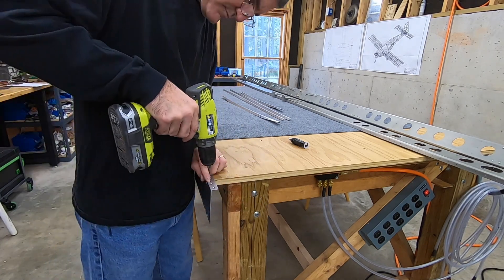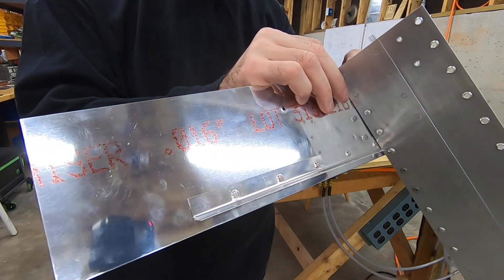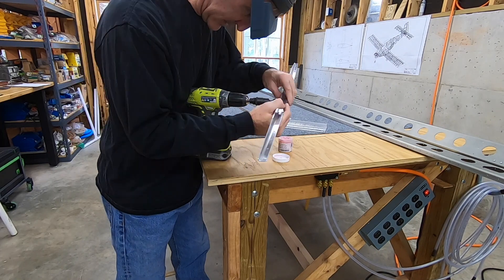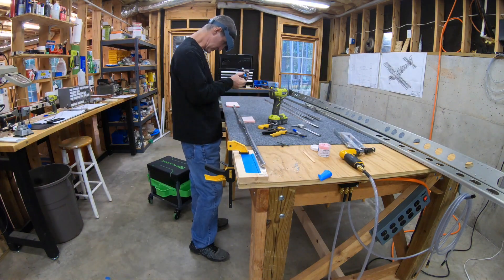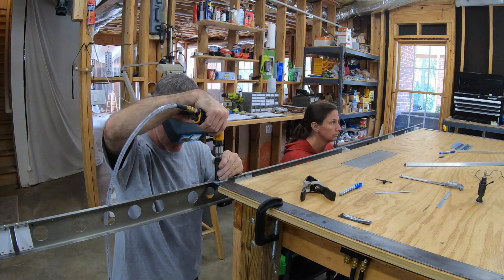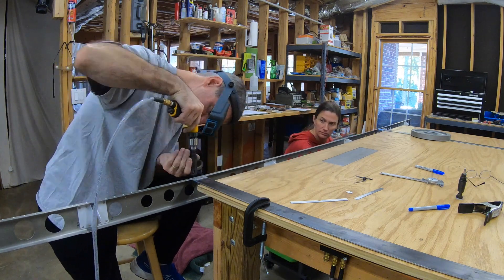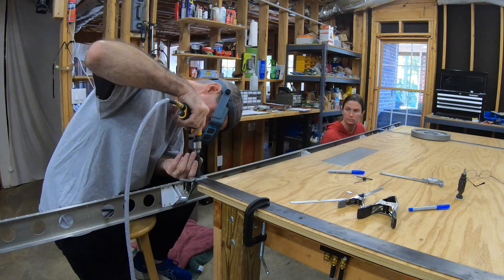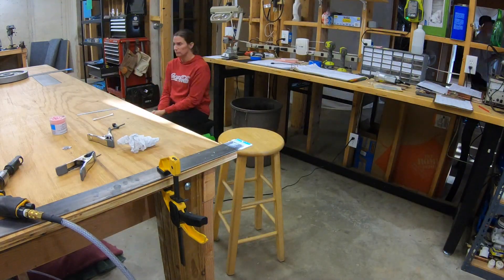RV-10 Build Log - Emp 45 - Hard lesson countersinking the HS Stringers and Spars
Countersinking the horizontal stabilizer stringers and spar flanges, 596 holes in all.  Starting on the stringers, I learn the hard way that I need to do a much better job of supporting the parts, and that my choice of drill and countersink cutter wasn’t the best.  By the end I finally arrive at a process that gives consistent results.

RV-10 Manual:
Page 8-9, Step 8

Work Dates:
10–30-2021
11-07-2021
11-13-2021